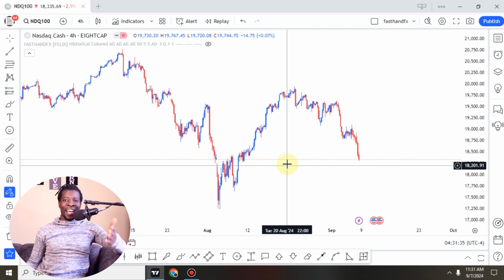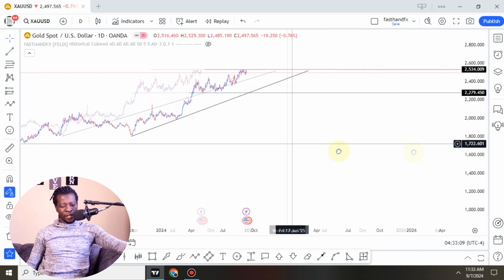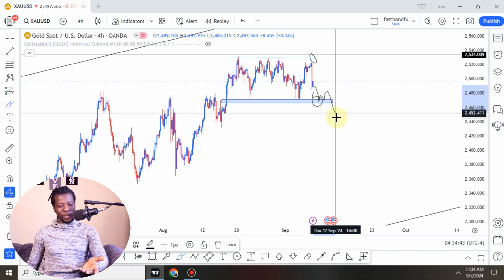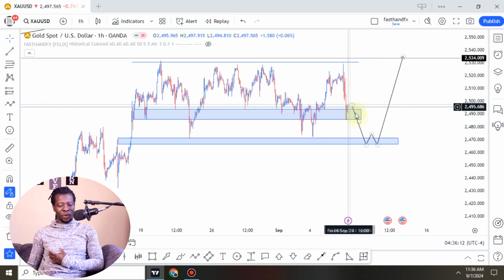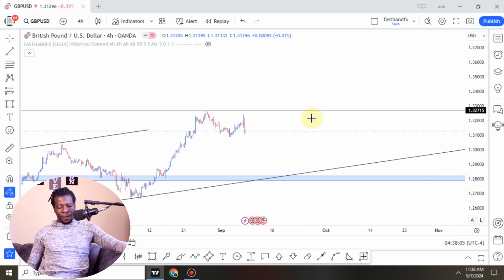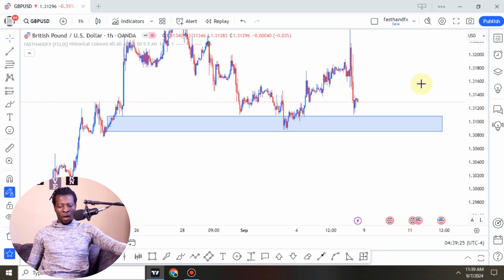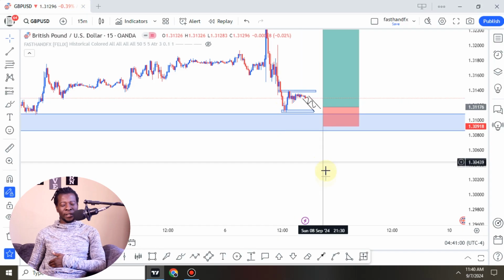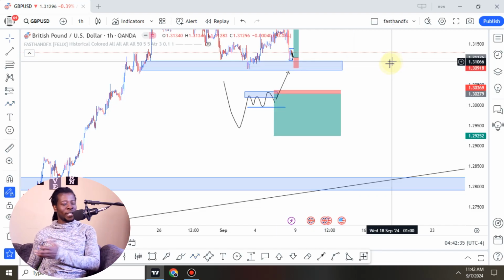BEST STRATEGY TO TRADE GOLD & GBPUSD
In this video, I'm taking you through pure price action analysis, explaining THE BEST STRATEGY TO TRADE GOLD & GBPUSD